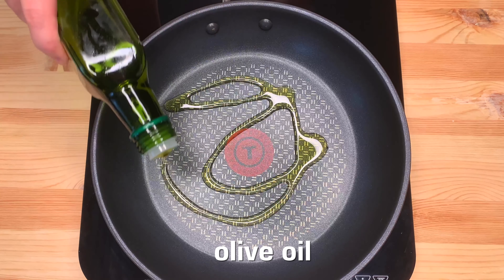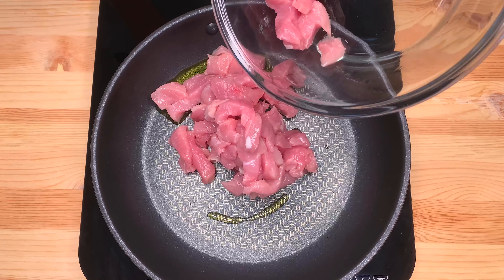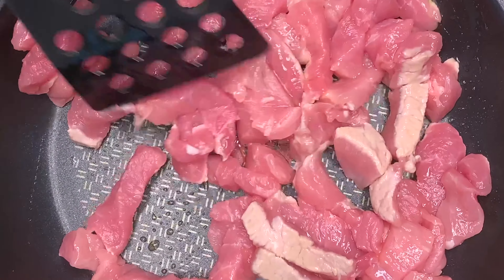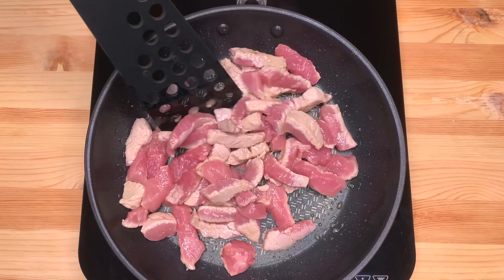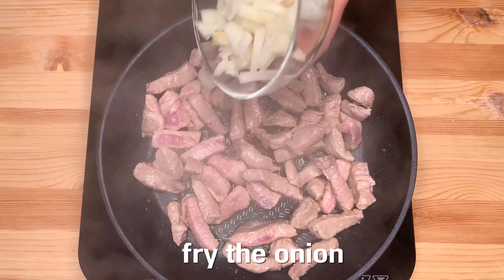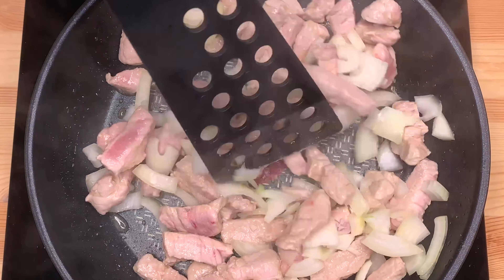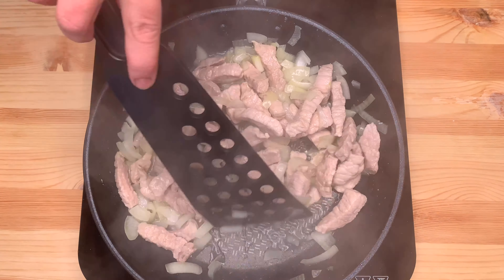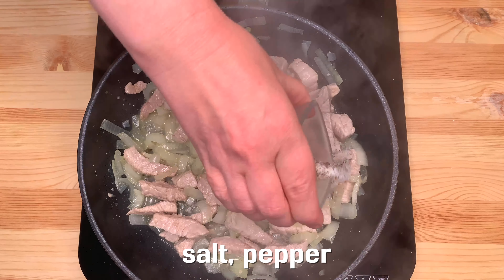A simple pork stew recipe. Great dinner for the whole family!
Incredibly tasty and simple! A quick recipe for pork with sauce!
It's really incredibly tasty and simple. Make this pork sauce recipe. Make this pork dish for a family meal. It's incredibly tasty and simple! A quick recipe for pork with sauce will appeal to everyone, because it is incredibly tasty and simple! Try this quick and easy pork sauce recipe. Incredibly tasty and simple! It's delicious and simple! An incredibly tasty and easy pork roast recipe that the whole family will love! Cook with love!

Ingredients
 1 onion
300 g pork
olive oil
fry the meat until brown
fry the onion with meat
add salt and pepper
1-2 tablespoons tomato paste
fry with tomato paste for 5 minutes 5 minutes
add 1 tablespoon flour
fry for 2 minutes
pour 250 ml of hot water
cook for 30 minutes on low heat

If you liked our video, you can help the channel:
It will not be difficult for you, but we will be very happy!